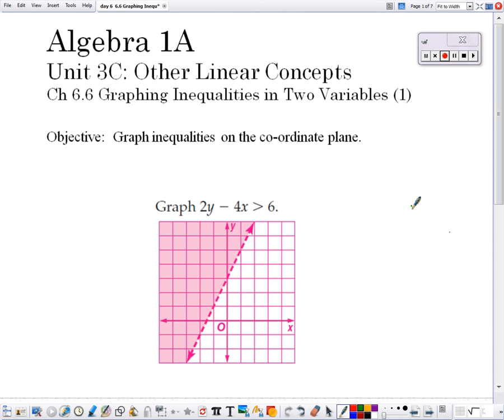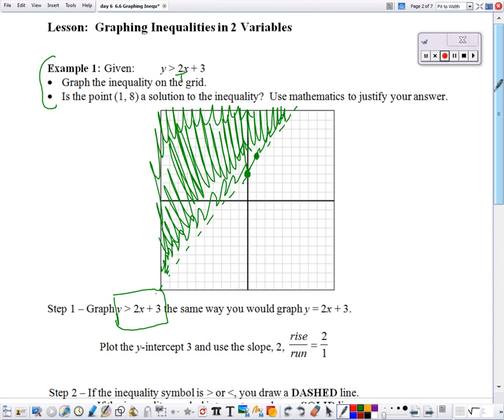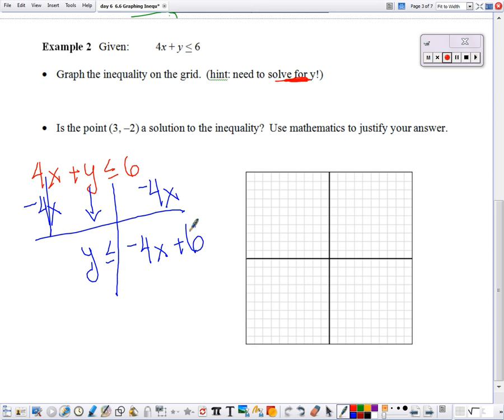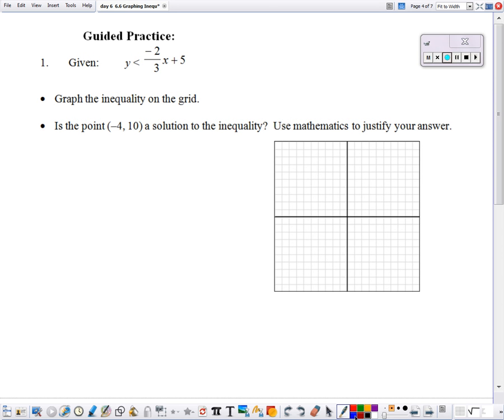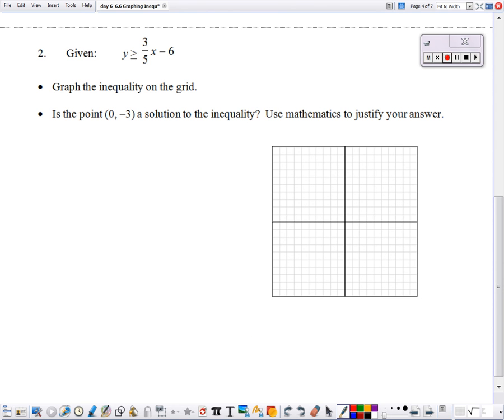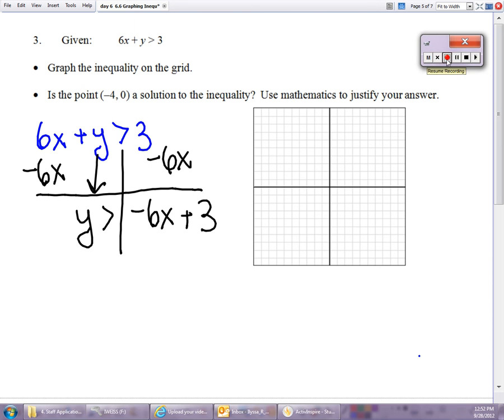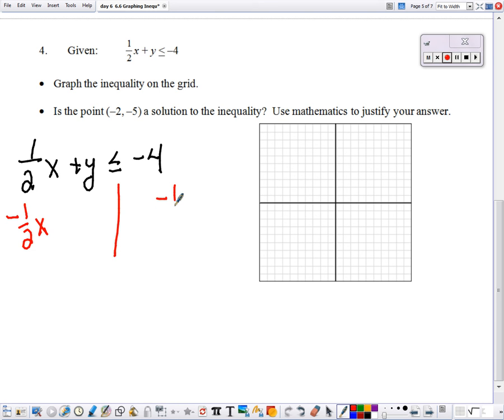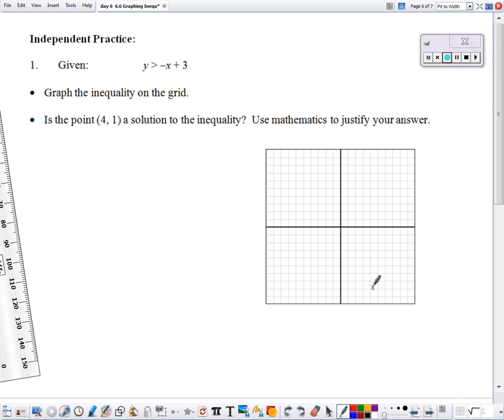6.6 Graphing Inequalities